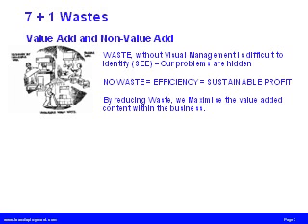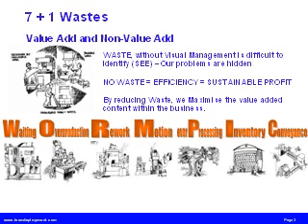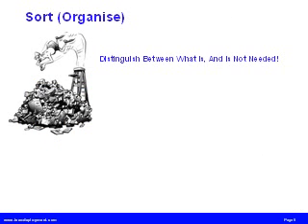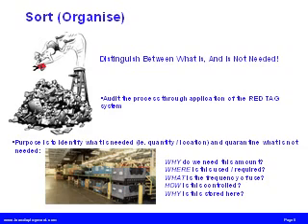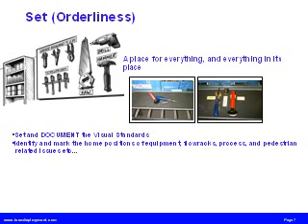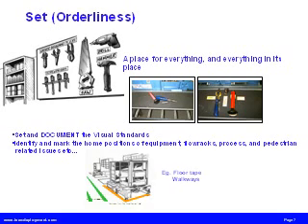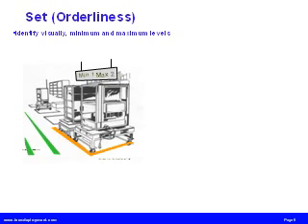Lean Manufacturing Visual Management and 5S from Leandeployment.com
This Lean Manufacturing 5S presentation is just a sample presentation of the series of training and educational material we have available to subscribers. With membership only $9.95 and with a money back guarantee, we are sure you'll find something of use for your business and we also offer some 'free stuff' to visitors to our site.